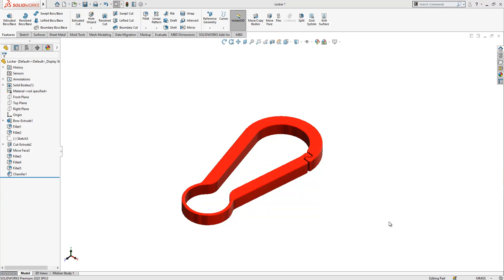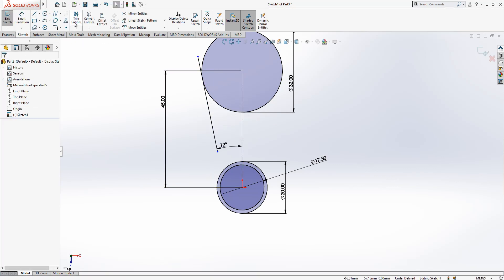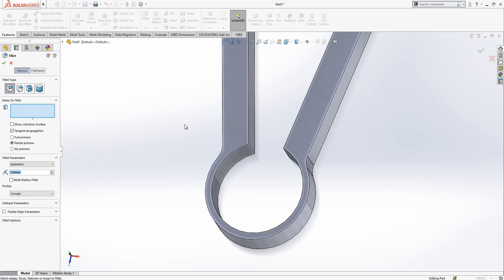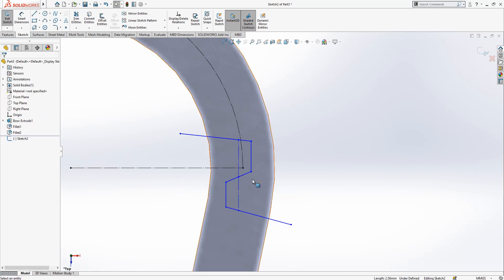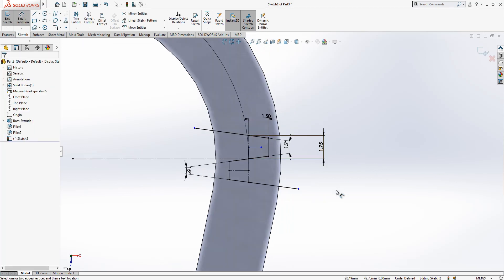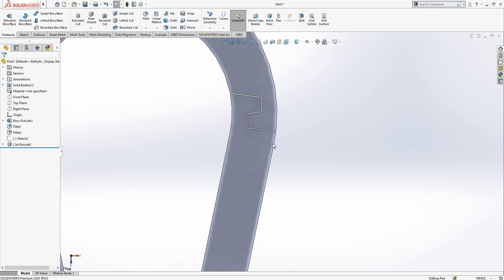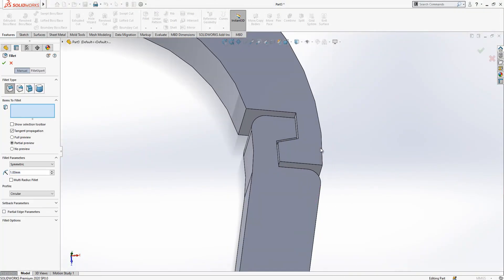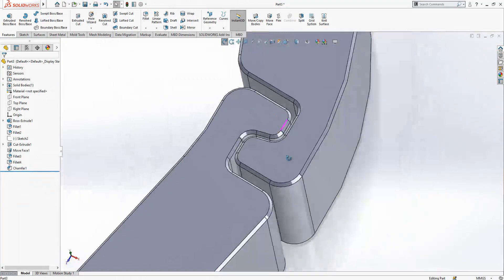Titanium Flex Carabiner - SolidWorks Tutorial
Do you want to become an expert on Modeling on SolidWorks, then this video exactly for you.

Extrude
Relations
Sketch
Chamfer
Fillet
Move Surface